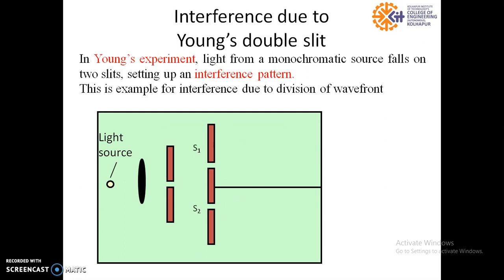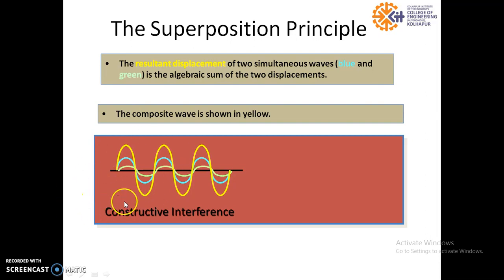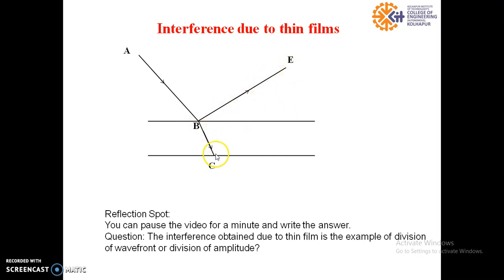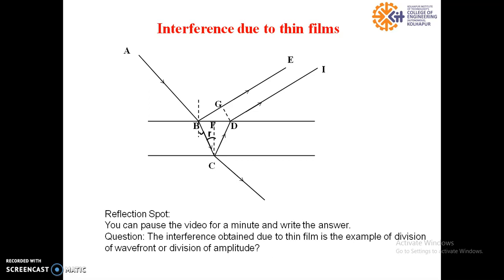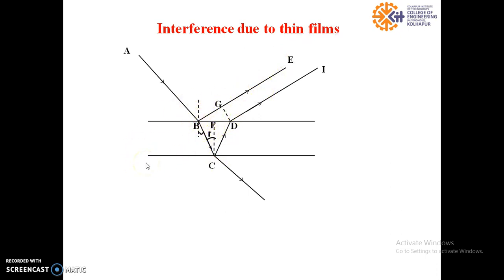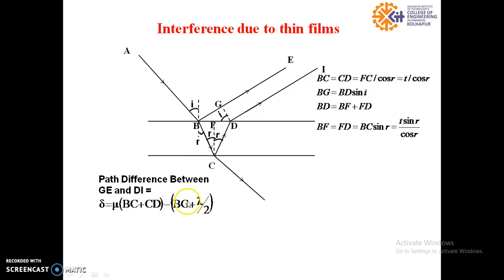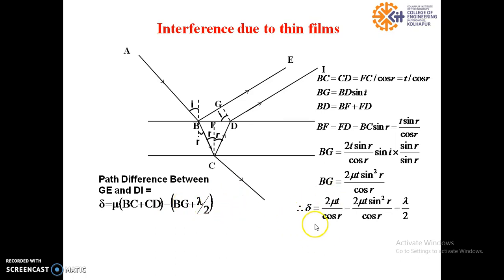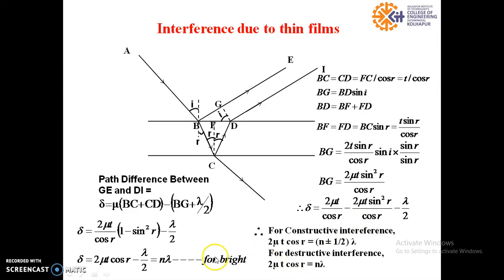Interference due to unform thin film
Concept of Interference due to thin film is explained in English and Marathi Language.